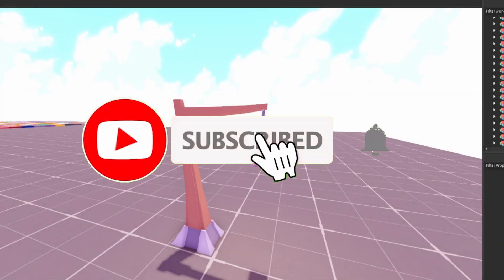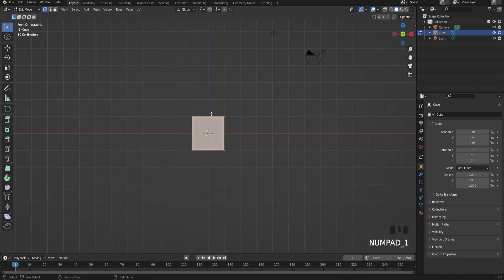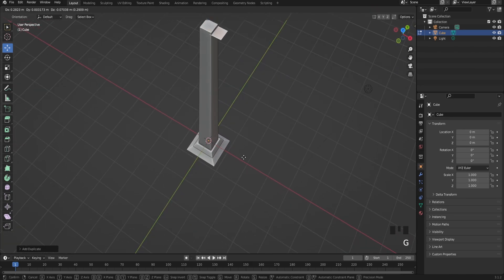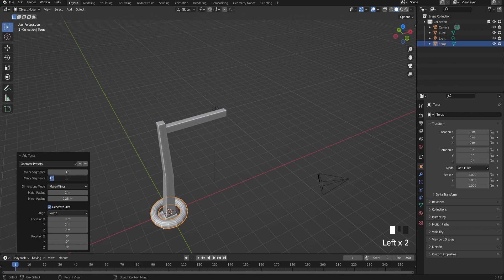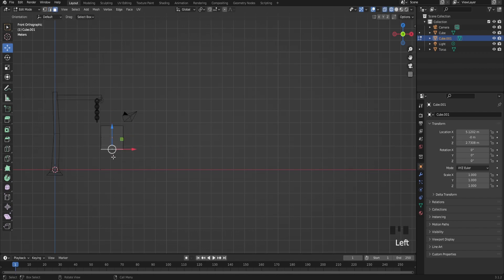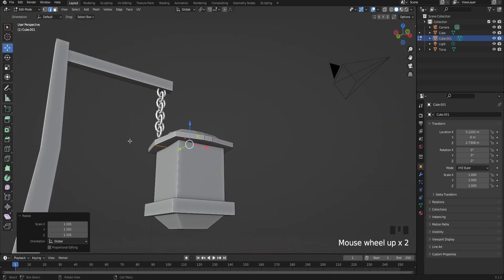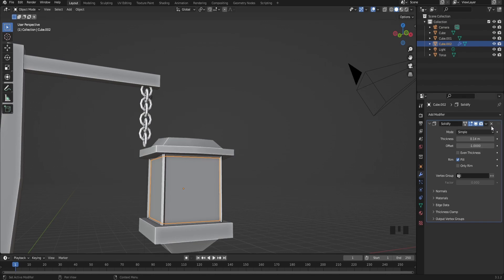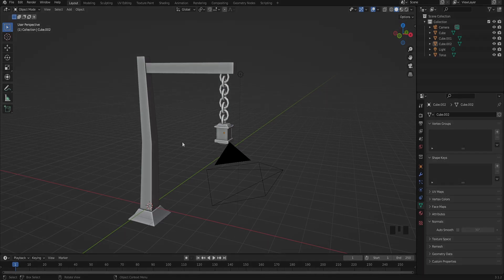How to make Light Poles Roblox Studio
Title:How to make Light Poles Roblox Studio
Transcript